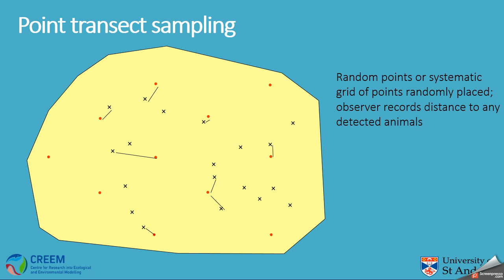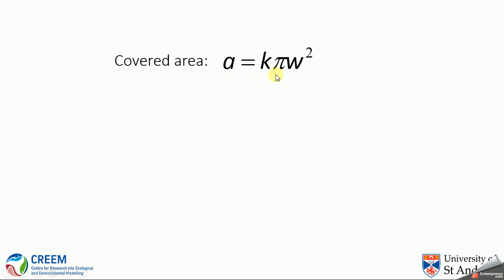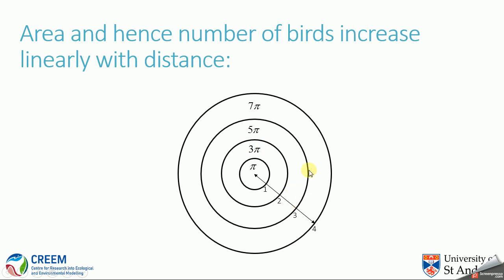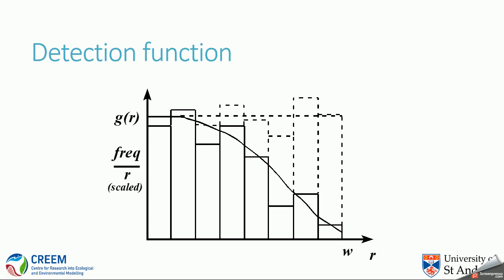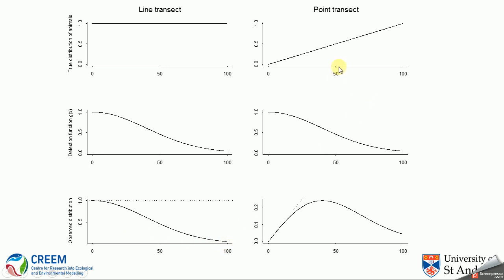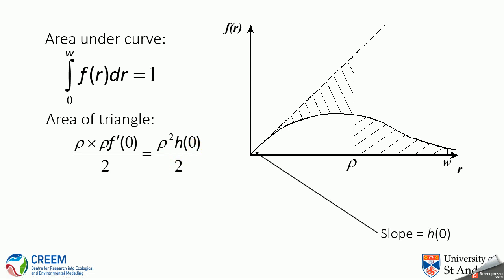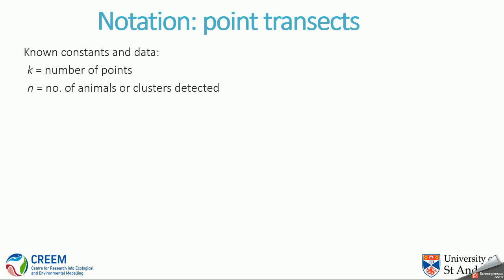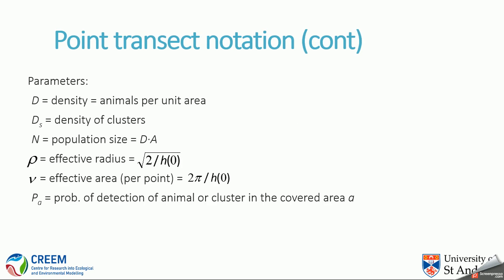L3 1 STB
chapter 3 lecture 1 points - theory